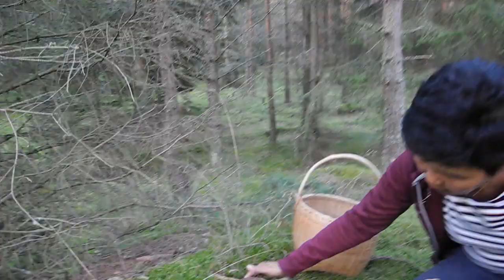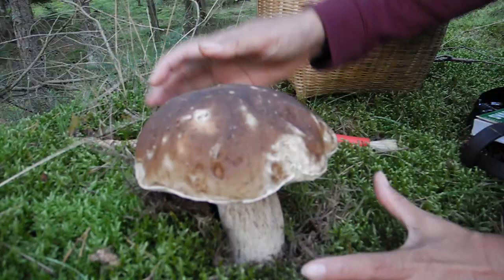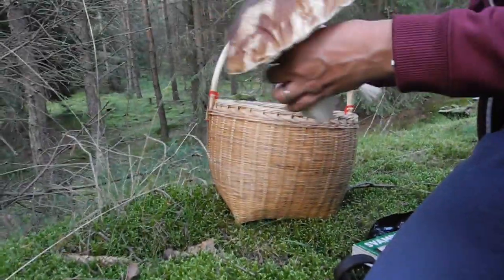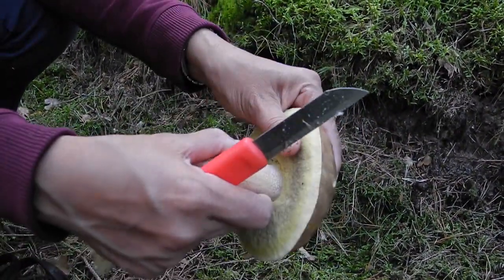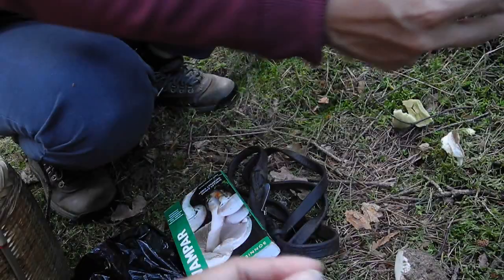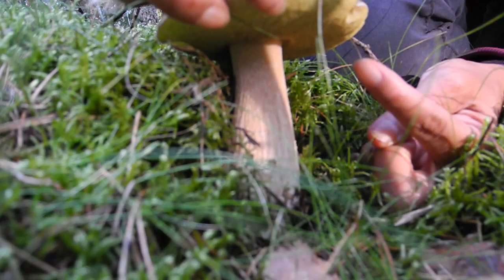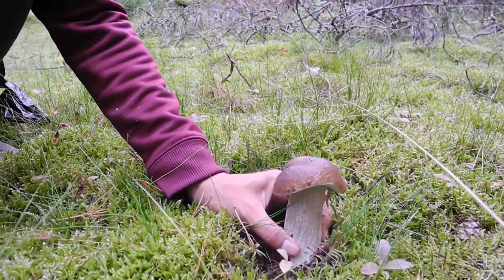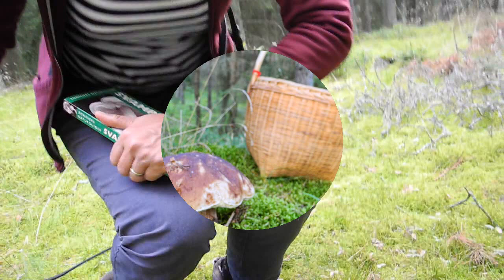The porcini - Boletus edulis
Karl-johan - Boletus edulis
เป็นที่รู้จักและนิยมเก็บกันมาก กินได้
หมวกเห็ดสีน้ำตาลอ่อนถึงน้ำตาลเข้ม เหมือนๆ เปลือกขนมปังอบ
ขาเห็ดสีขาวปนสีน้ำตาลอ่อนๆ ที่คอเห็ดมีตาข่ายสีขาวชัดเจน
อัปสปอร์หรือรังผึ้งใต้หมวกของดอกอ่อนเป็นสีขาว และค่อยๆ เปลี่ยนเป็นสีเหลืองเมื่อโตขึ้นๆ รังผึ้งสีเหลืองชัดมากในดอกแก่ๆ
เนื้อเห็ดสีขาว เห็ดมีเนื้อแน่น

** Yui in Lund, Sweden **

" Giving something back to society make me feel better! "